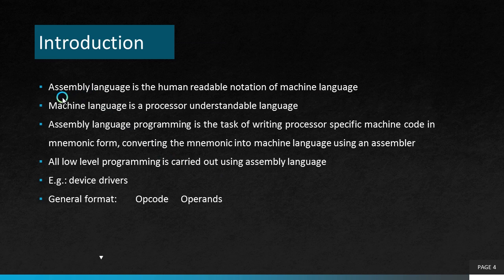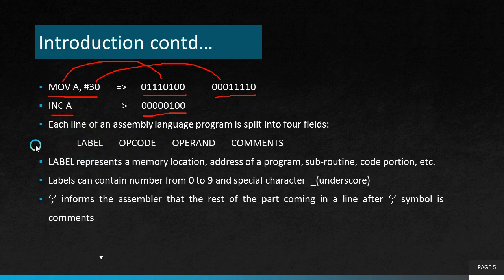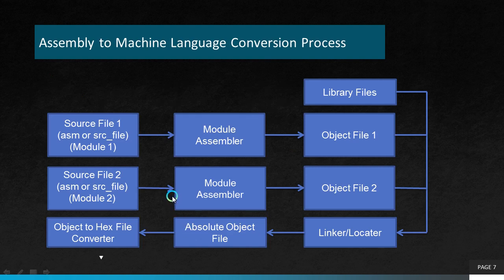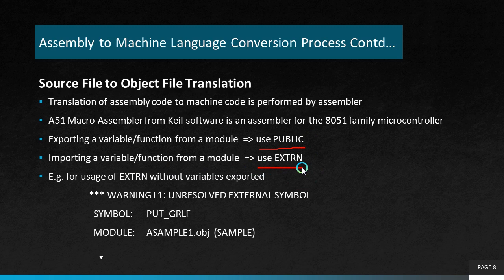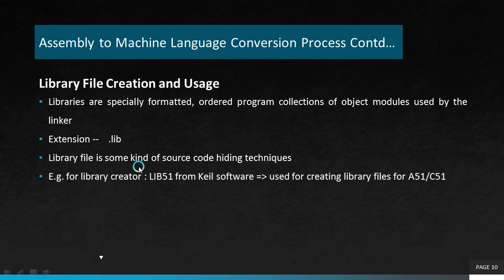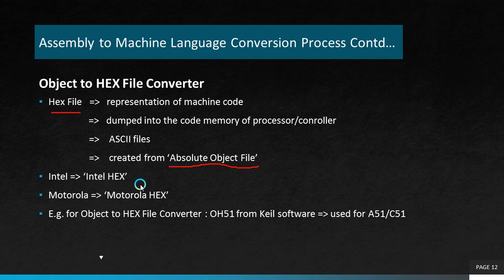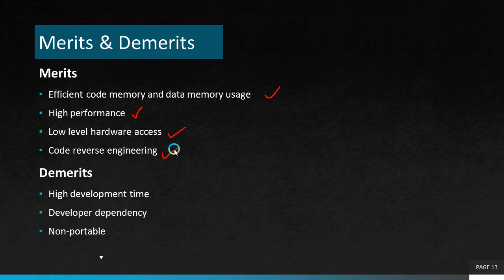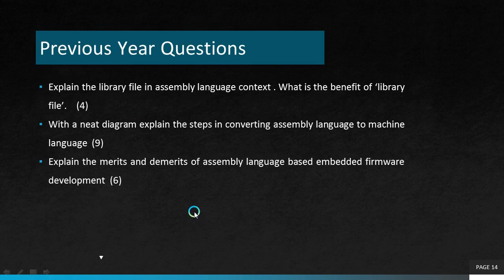Mod 3 Lec 3 Assembly language based development